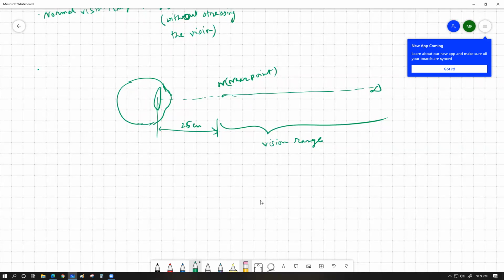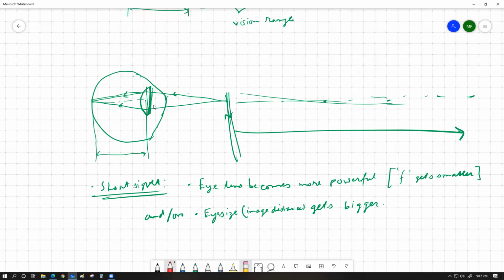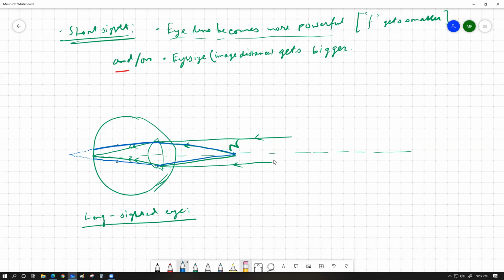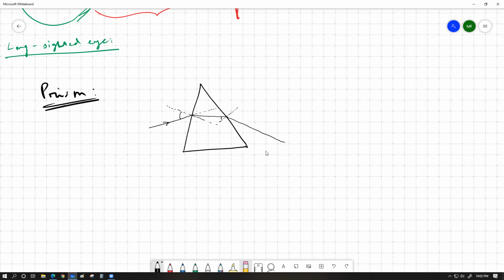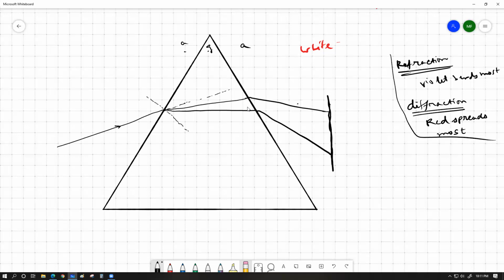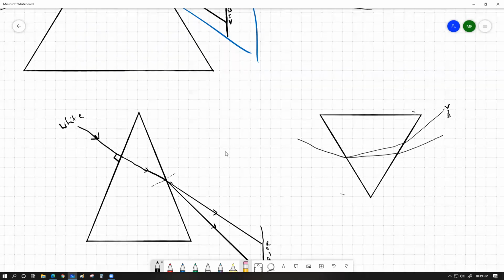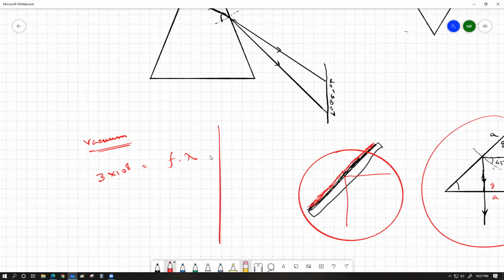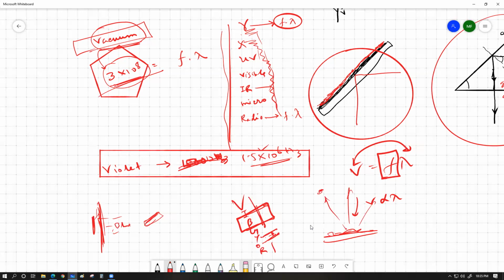CIE O level 2022 Waves lec 8 (Light 4)